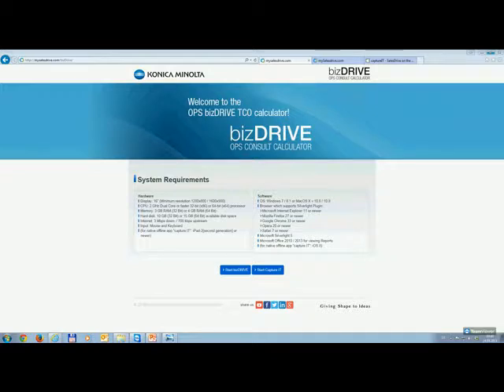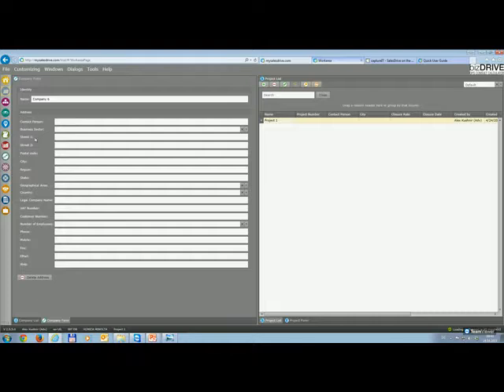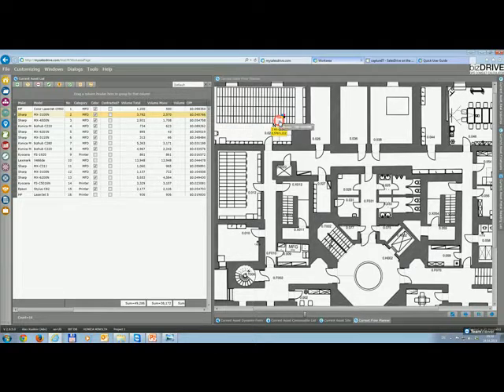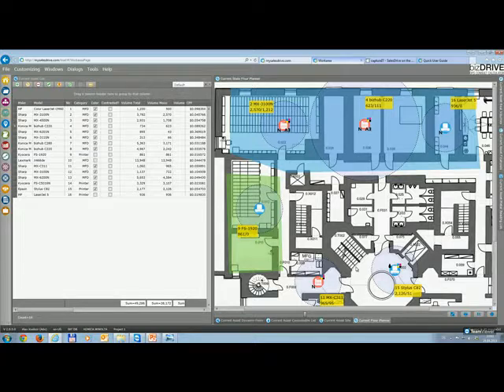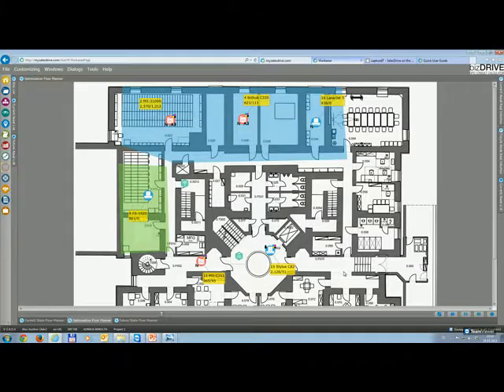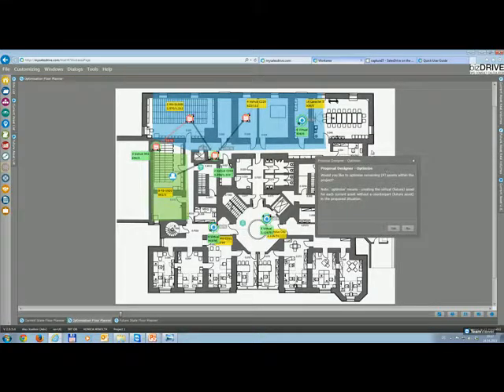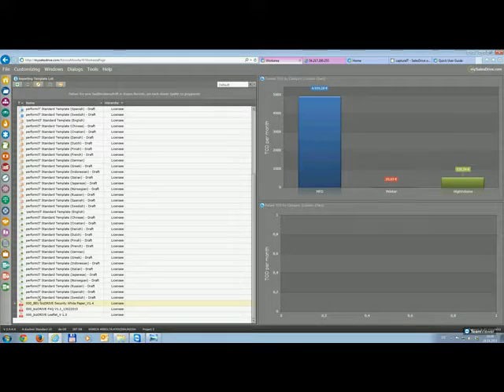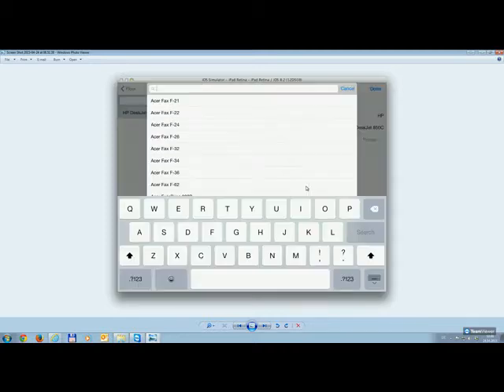MySales Drive Basic and Advanced Profiles Full Presentation